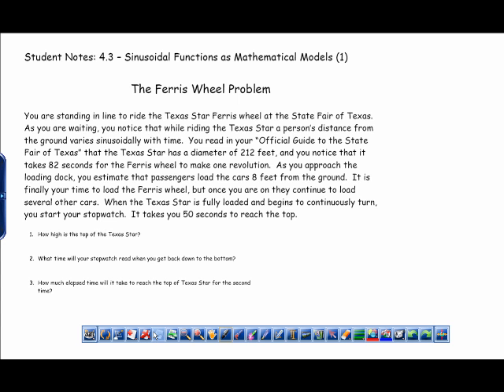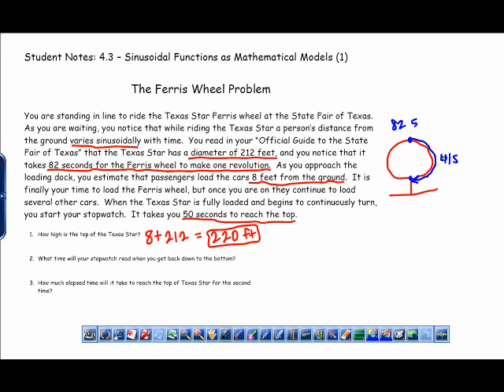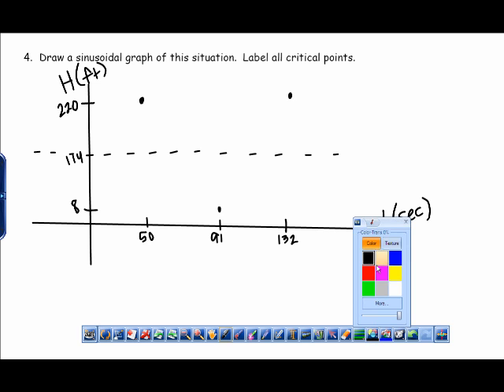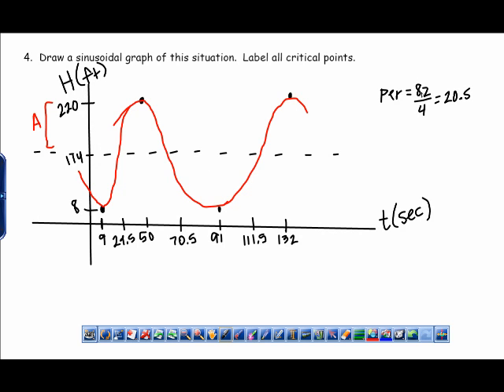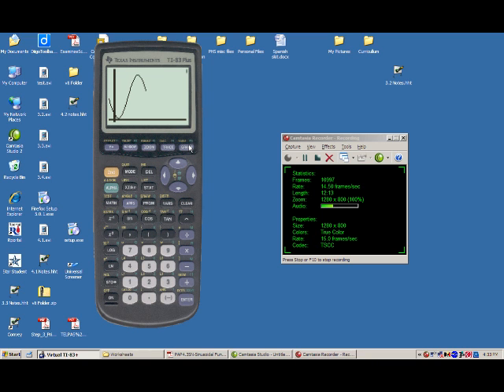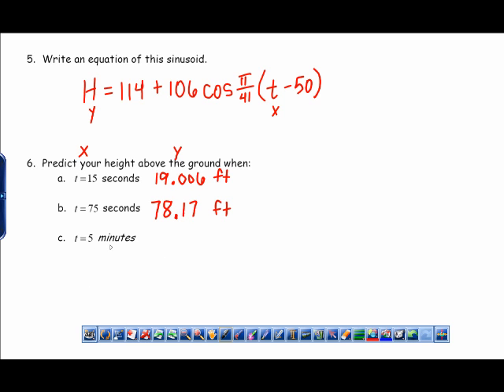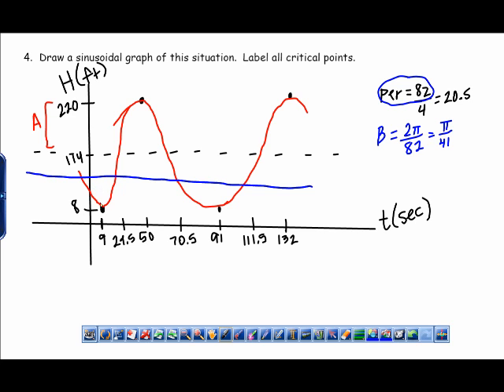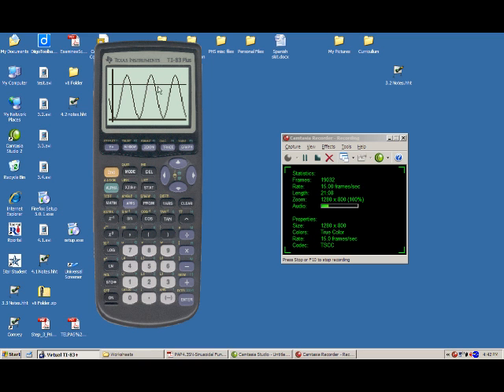4.3 Mathematical Models 1 Trig Semester 1